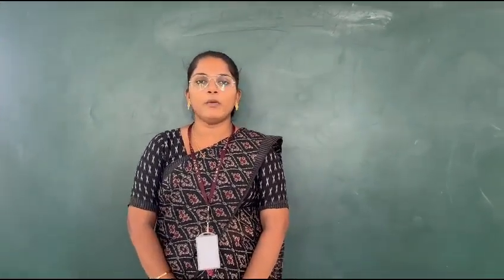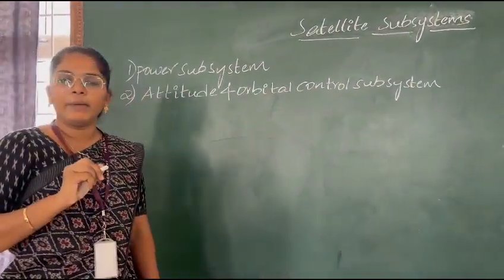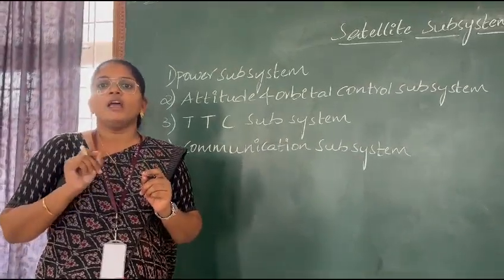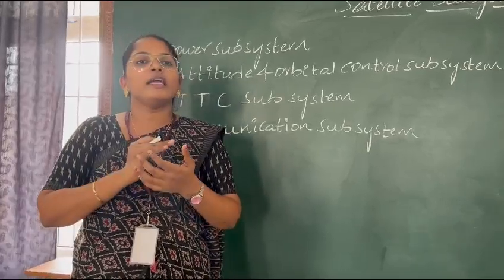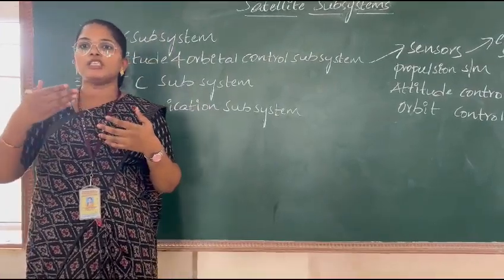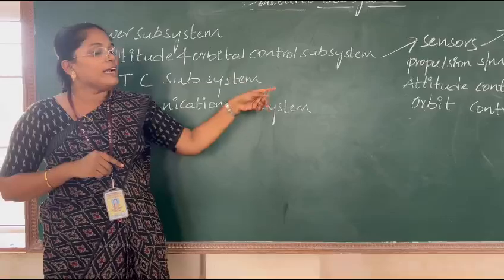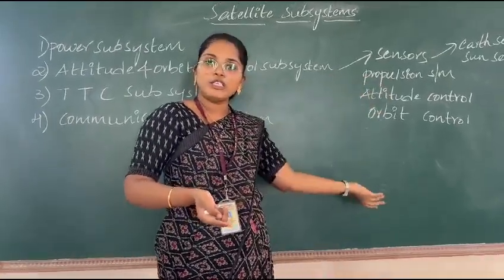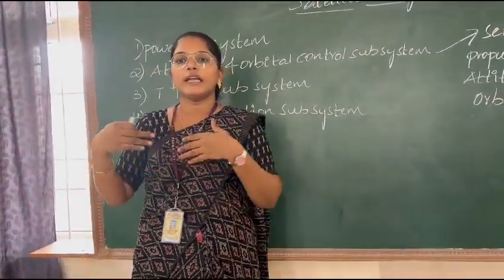Satellite Sub Systems by Ms. KL Prasanna, Assistant Professor, Department of ECE, PSCMRCET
Name:  Ms. KL Prasanna
Designation: Assistant Professor
College name: PSCMR College of Engineering & Technology
Department : ECE
Subject : Satellite Systems
Title : Satellite Sub Systems
Expected Outcome : Satellite subsystems encompass critical components such as power, communication, propulsion, and payload systems, each vital for satellite functionality and mission success, enabling tasks like orbit control, data transmission, and scientific observation from space.